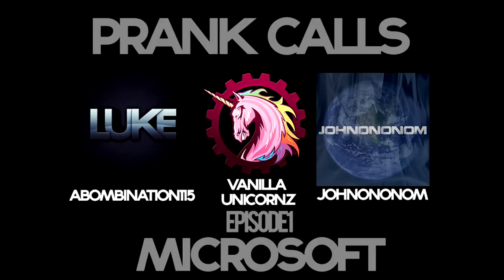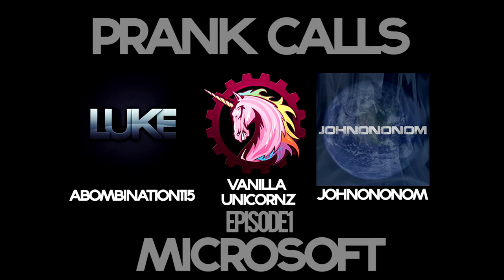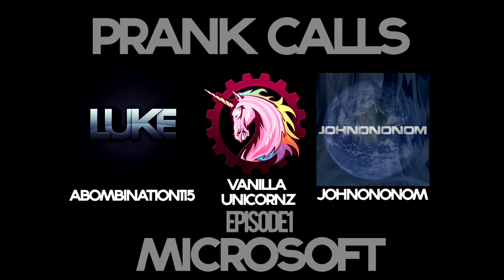Funniest Prank Call Ever | Microsoft | I Shit On My Xbox